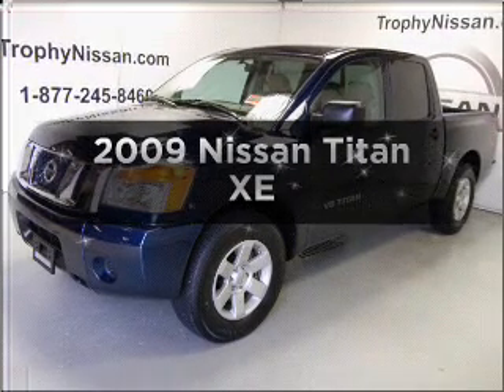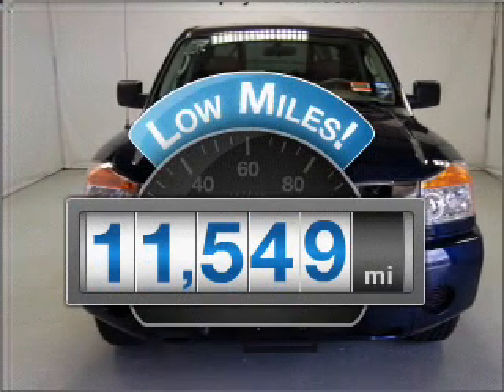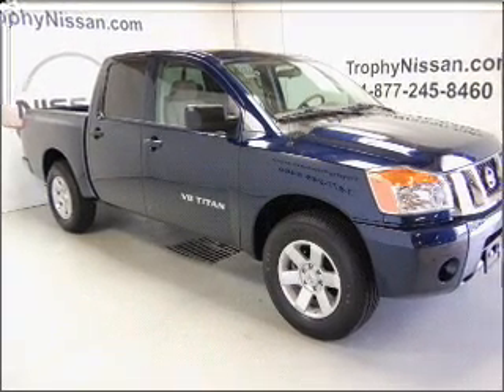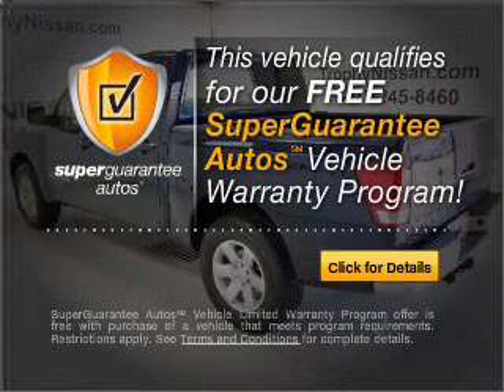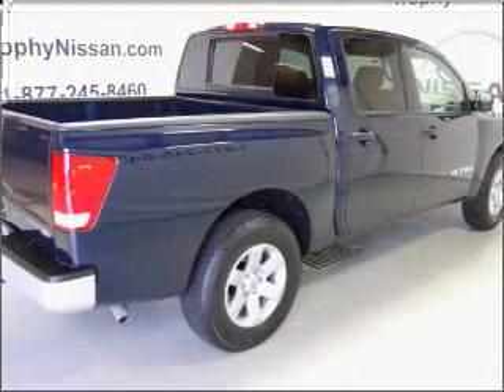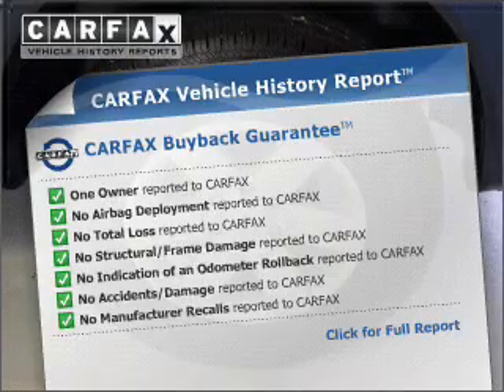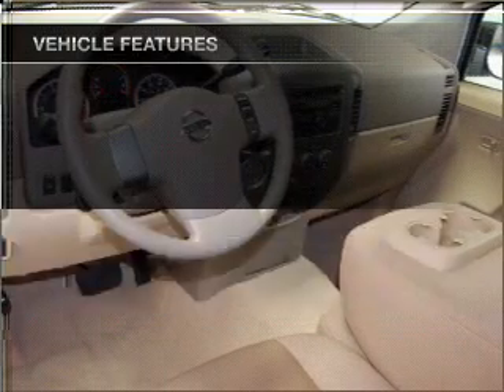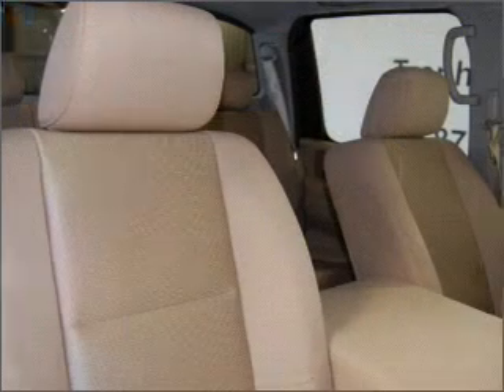2009 Nissan Titan - MESQUITE TX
Year: 2009
Make: Nissan
Model: Titan
Trim: XE
Engine: 5.6 liter 8 cylinder 32 valve
Transmission: 5-Speed Automatic
Color: Black
Mileage: 11549
Address:
5031 N. GALLOWAY